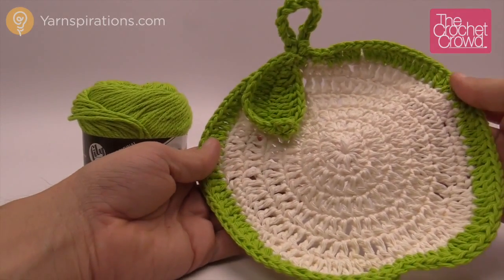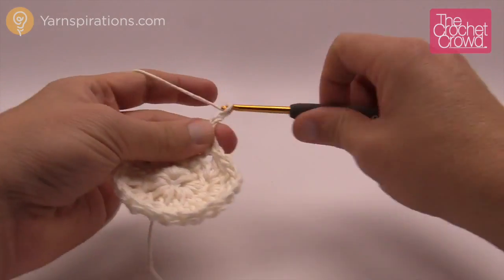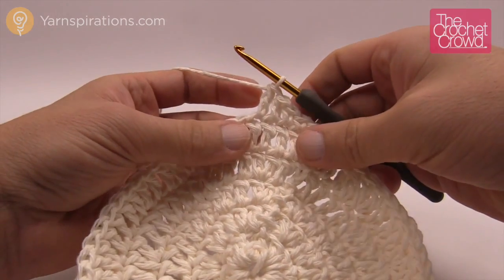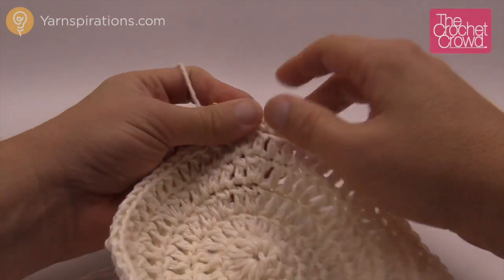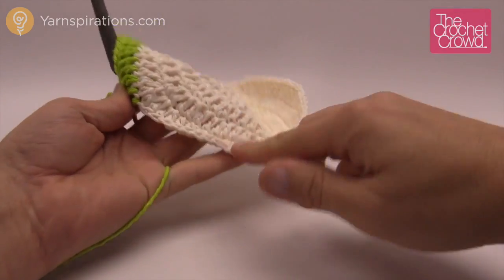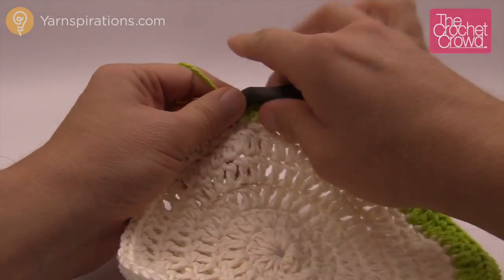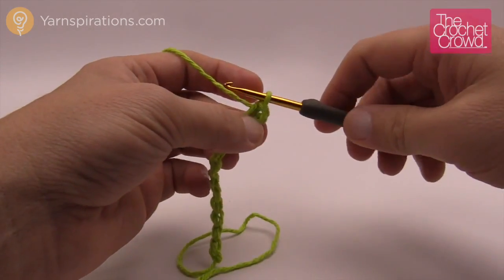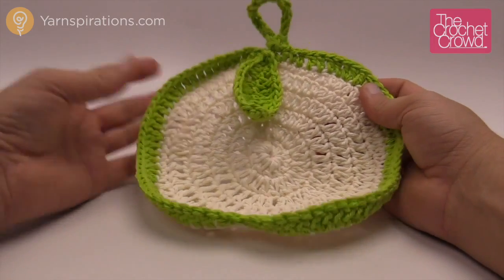Crochet an Apple Dishcloth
This adorable and fun apple dishcloth is a great way to brighten up your kitchen.Learn how to crochet an Apple Shaped Dishcloth using a free pattern.